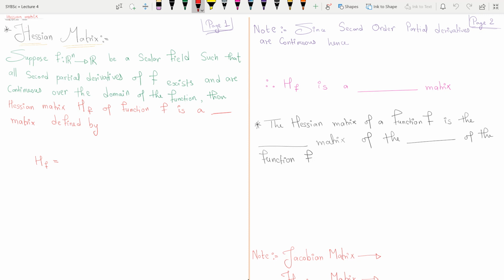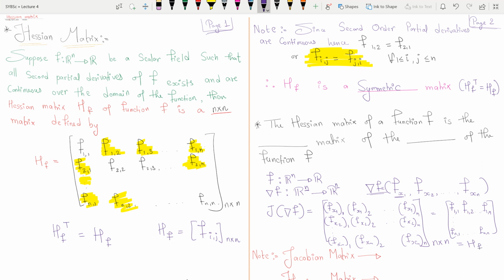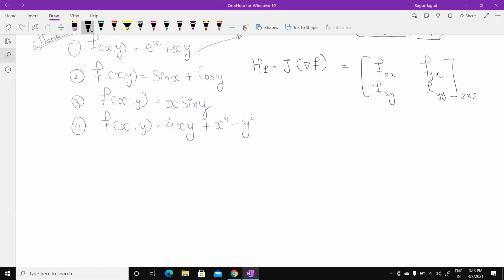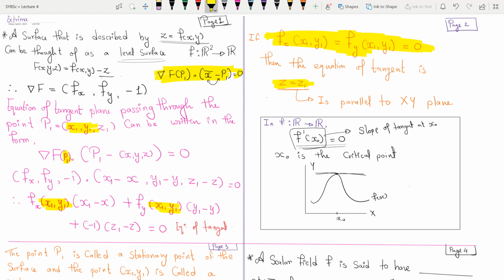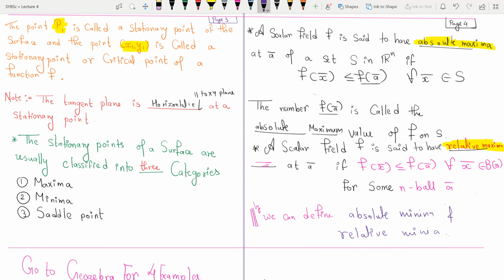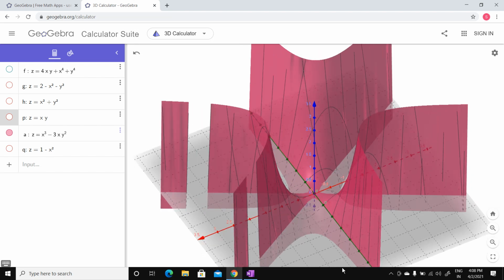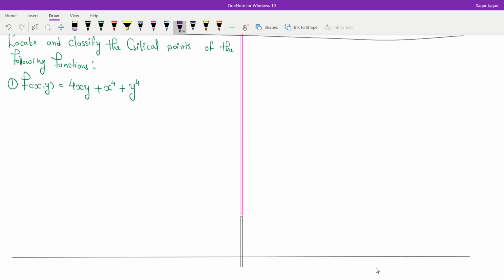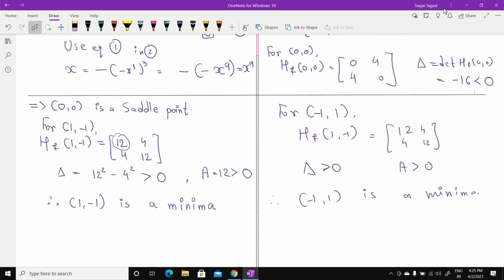Hessian Matrix | Minima maxima saddel points | Second order derivative test for Scalar field| SYBSc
🧮📉 Exploring Hessian Matrix & Second Order Derivatives | SYBSc Mathematics 📊🔍

Delve into the intricacies of the Hessian Matrix and the Second Order Derivative Test for Scalar Fields in this specialized SYBSc lecture. Join us as we unravel the significance of minima, maxima, and saddle points within the context of multi-variable calculus.

📘✨ Topics Covered:

Hessian Matrix: 📈🔍 Understand the role and interpretation of the Hessian Matrix in determining critical points and extrema.
Minima, Maxima, Saddle Points: 🌐🔍 Explore the identification and significance of these critical points in scalar fields.
Second Order Derivative Test: 🧮🔍 Dive into the methodology of the second-order derivatives to analyze critical points.
💡 Session Highlights:

In-depth insights into the Hessian Matrix and its implications in identifying extrema.
Understanding the concept and characteristics of minima, maxima, and saddle points in multi-variable calculus.
Practical examples and applications of the Second Order Derivative Test in scalar fields.
📚🔍 Exploratory Discussion:
Join us for an illuminating session tailored to SYBSc students, focusing on Hessian matrices, critical points, and derivative tests in multi-variable calculus.

▶️ Join Now:
Participate actively to deepen your understanding and strengthen your grasp of these fundamental mathematical concepts.

🧮📉 Mastering Multi-Variable Calculus:
Enhance your understanding of Hessian matrices and second-order derivatives with this specialized SYBSc lecture! 📈🔍